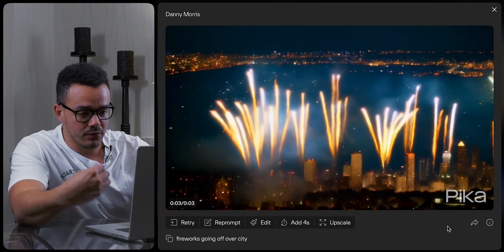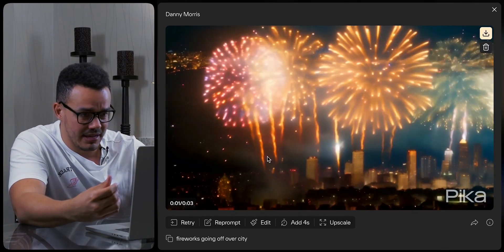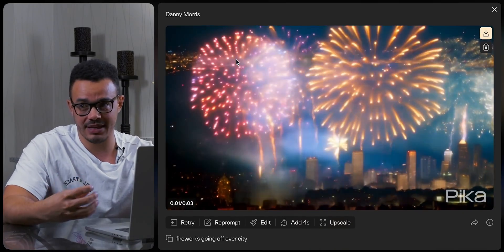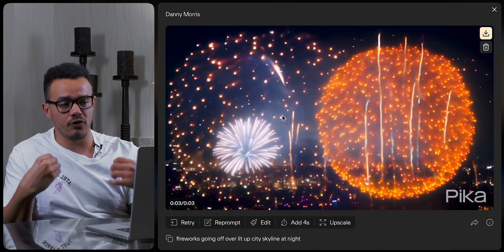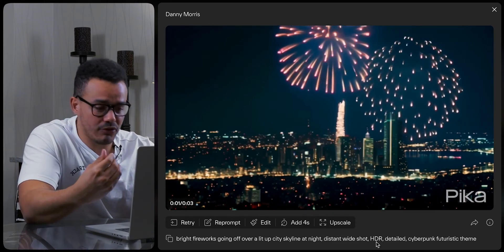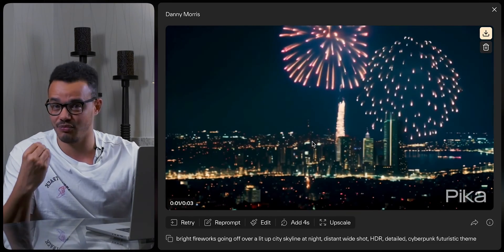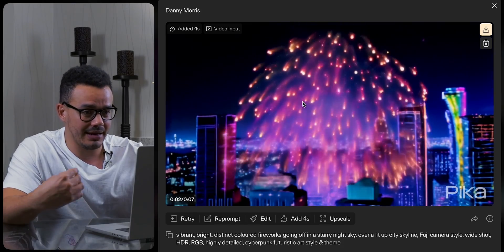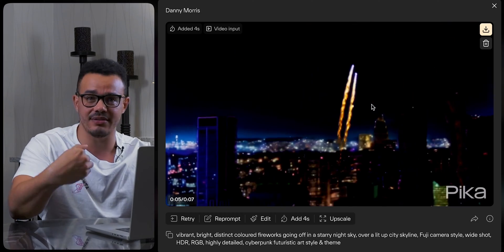How To PROMPT On Pika Labs TUTORIAL | AI Text To Video Generator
👉 Want content without burnout? Discover how to clone yourself with an AI Avatar that never stops

In this Pika Labs prompt Tutorial, I'll show you how to generate the best AI video clips. Starting out with a basic prompt, to then building it out with more detail to generate a better AI video.

Time Stamps:
0:00 - Introduction
0:46 - The 4 Main Parts Of A Prompt
1:15 - Starting With The Basic Prompt
1:46 - The Second Prompt
2:46 - The Third Prompt
3:33 - The Final Prompt
4:10 - Reviewing The Final AI Video
4:54 - Extending The Video Clip 4 Seconds
5:29 - Conclusion